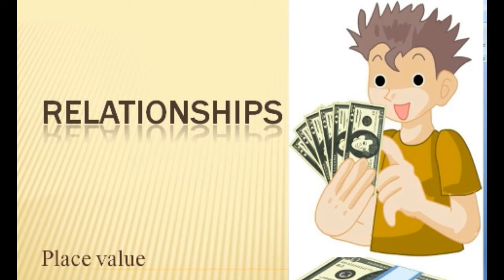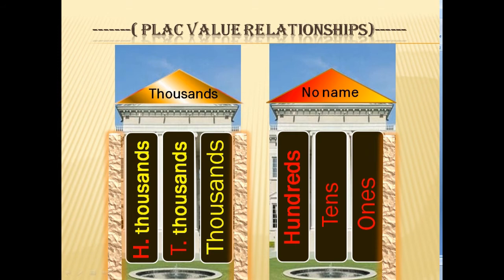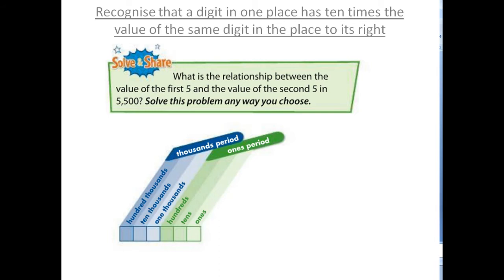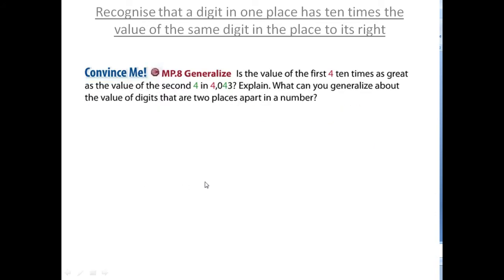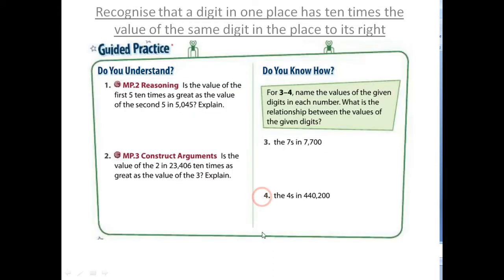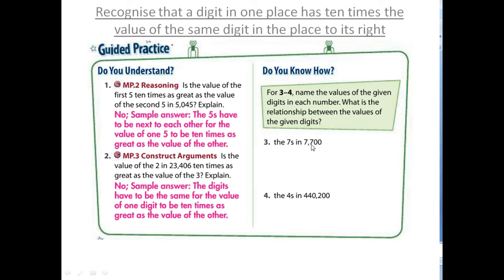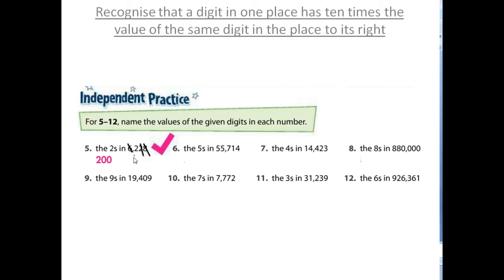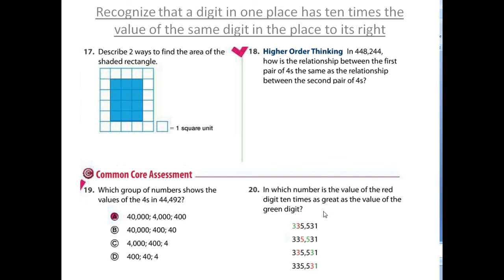Place Values Relationships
Place Values Relationships up to thousands